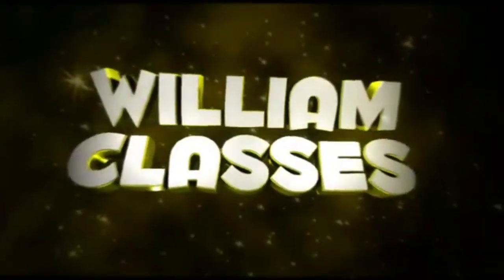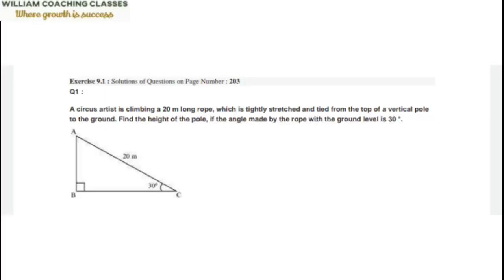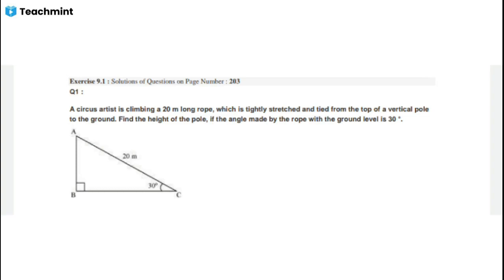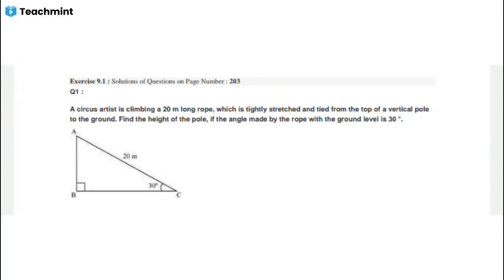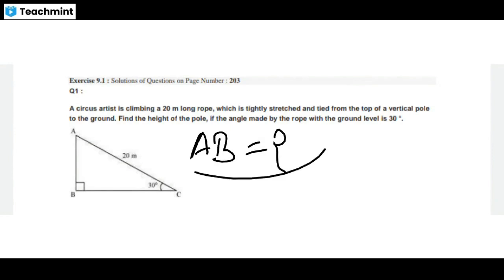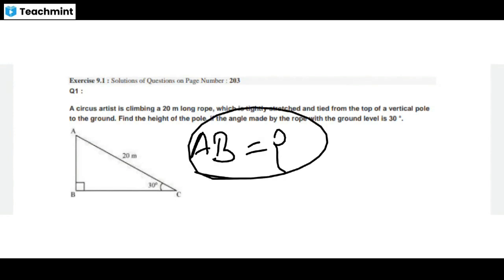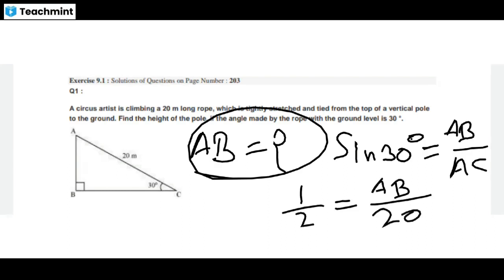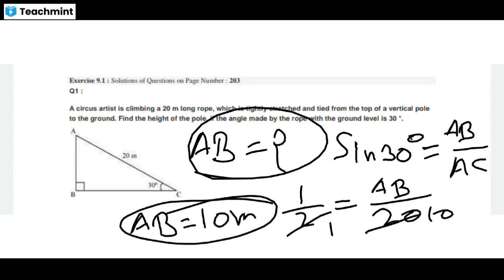NCERT solutions - || class 10 Maths || Cbse board chapter 9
NCERT solution class 10th maths CBSE chapter 9 question number 9.1